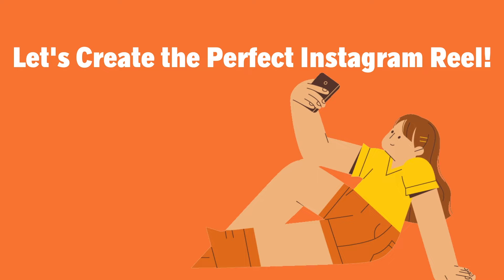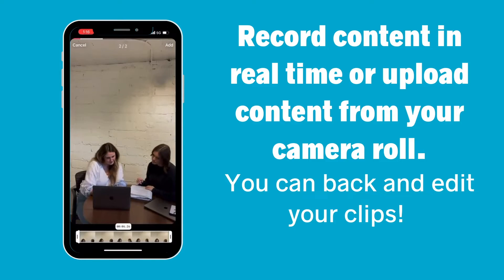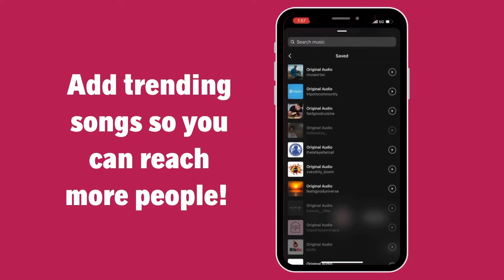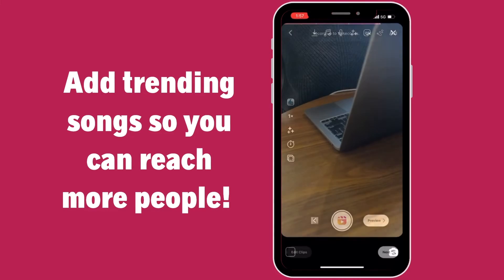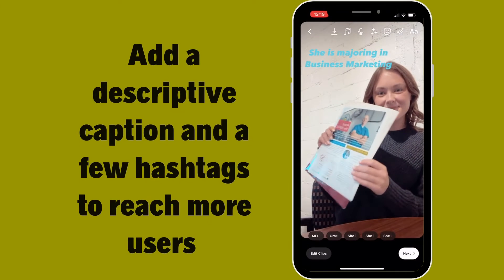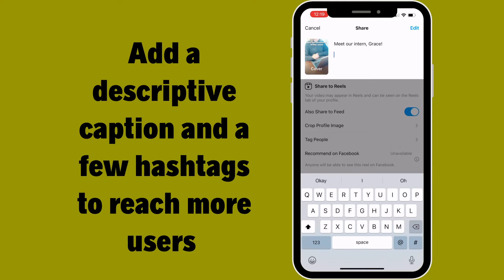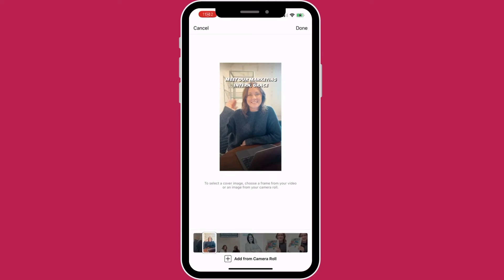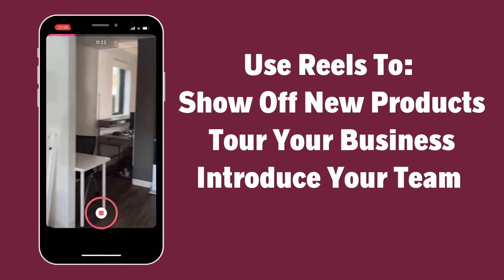Using Instagram Reels to Share Your Small Business